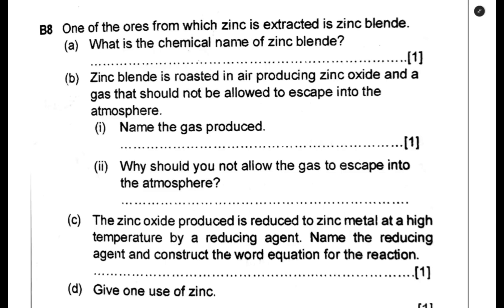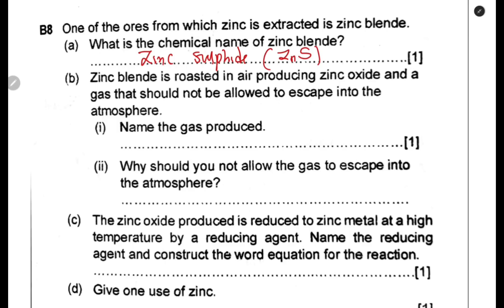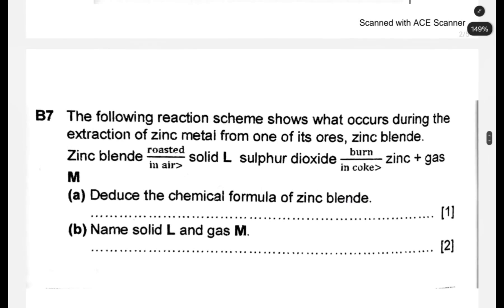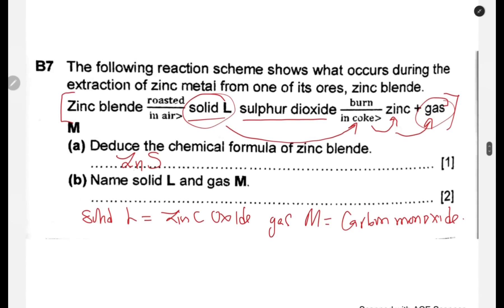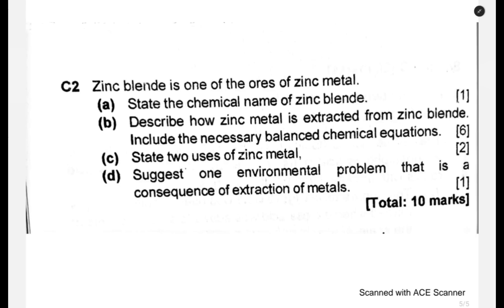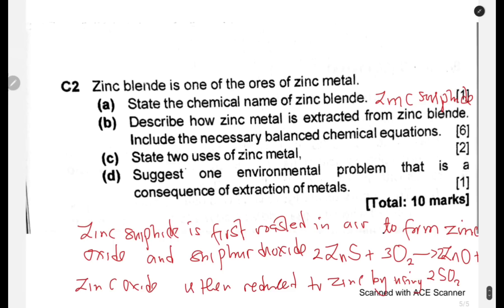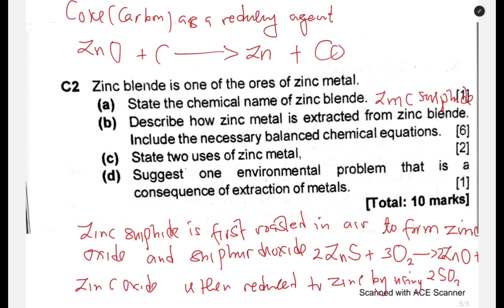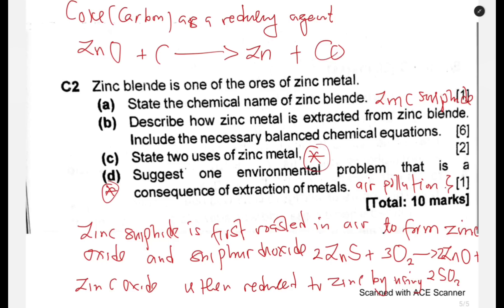METALS -EXTRACTION OF ZINC|| EXAM QUESTIONS || TOPIC SUMMARISED